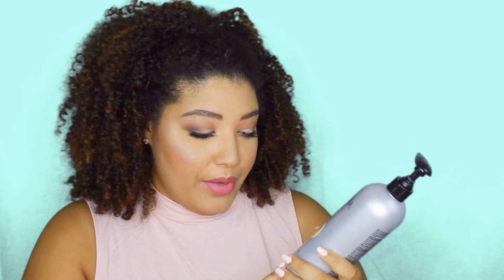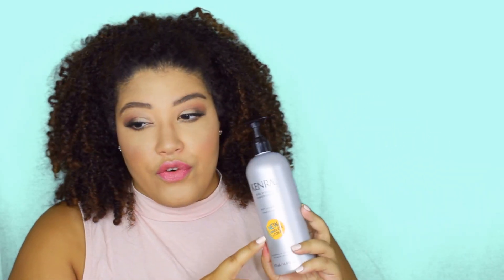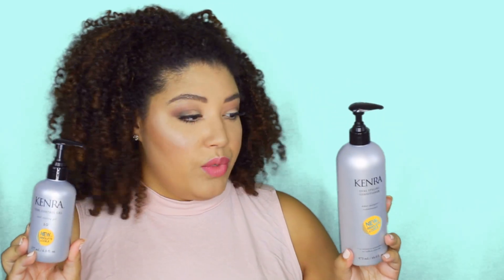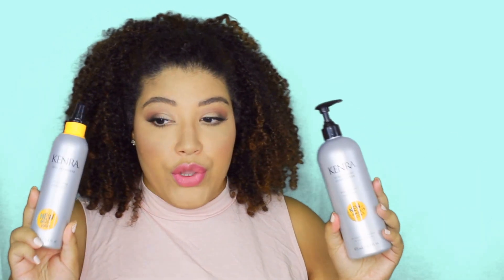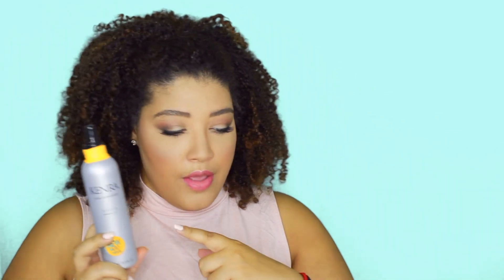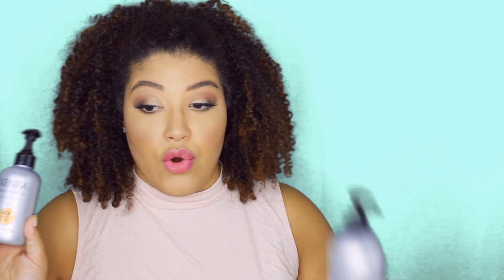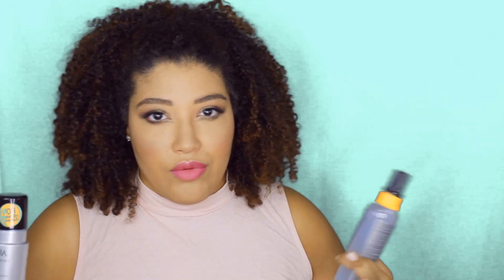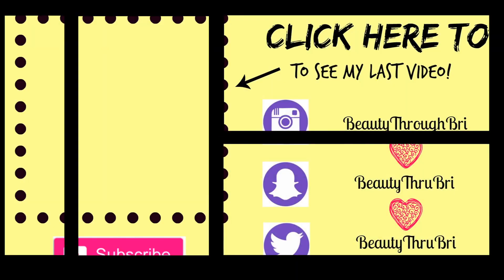Curl By Kenra Products Review | NaturallyCurly.com | BeautyThroughBri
Hey Lovies! Hope you enjoy and don't forget to enter my huge 2K Subs giveaway!

BeautyThruBri

What I am Wearing:
Lorac Behind the Scenes Eye Primer
Maybelline Dream Velvet Soft-Matte Hydrating Foundation
Stila Stay All Day Concealer
Nars Bronzing Powder in Laguna
L'Oreal True Match Lumi Powder Glow Illuminator in Rose
Too Faced Love Flush Long-Lasting 16-Hour Blush
Anastasia Beverly Hills Artist Palette
MAC False Lashes Mascara
Benefit Roller Lash Mascara
Anastasia Beverly Hills Brow Definer
Maybelline Vivid Matte Liquid Lip Color
Eylure Lengthening Lashes in No. 115